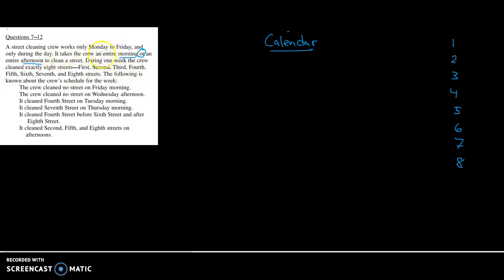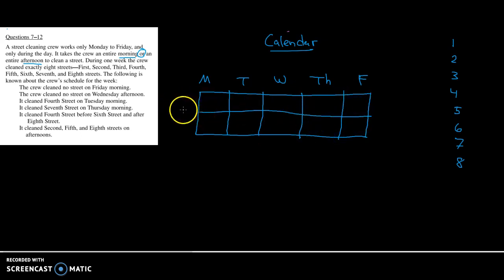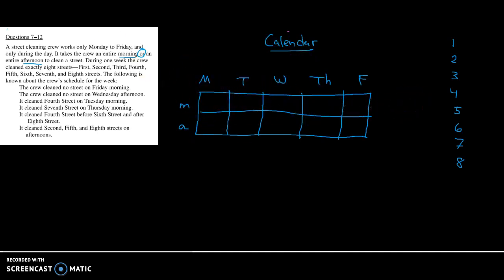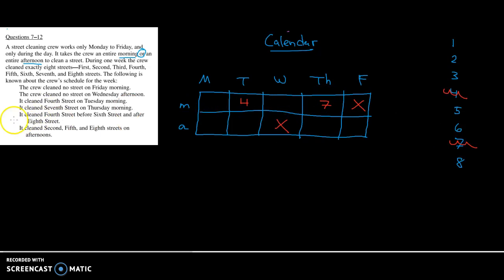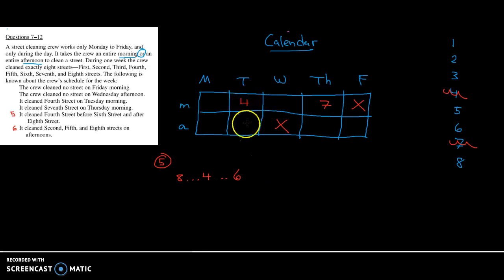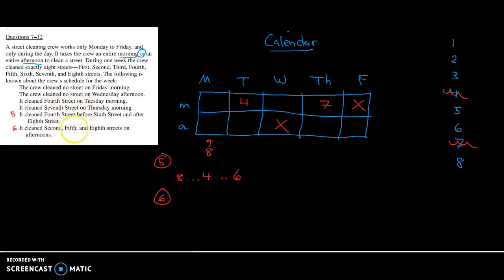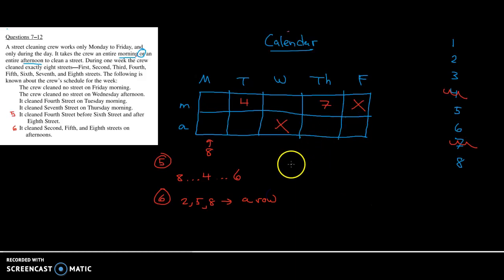LSAT: Logic Games: Sequencing (Complex) 2: Sketch